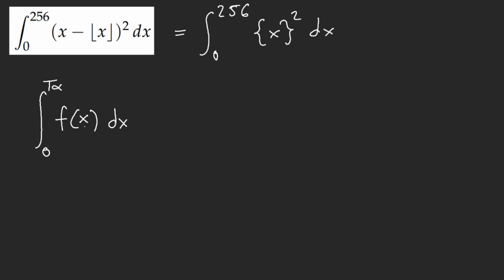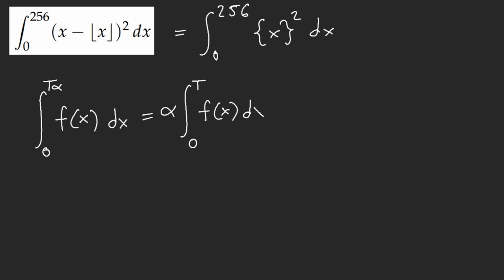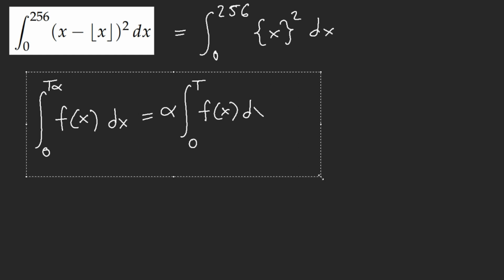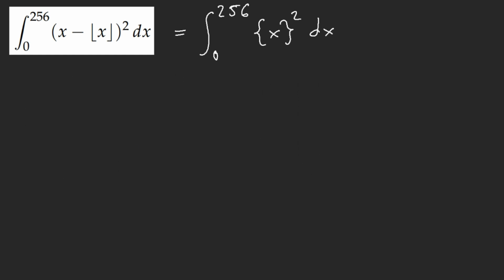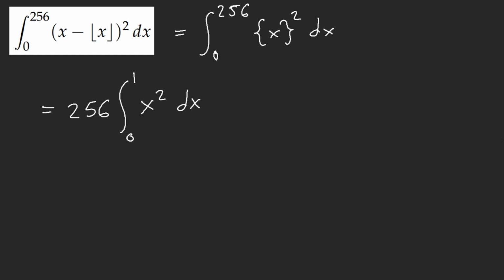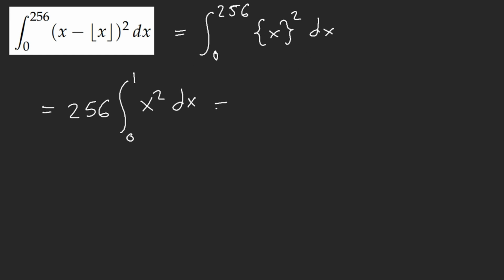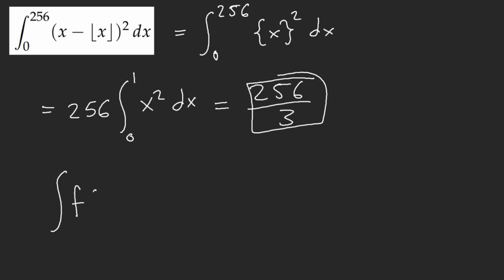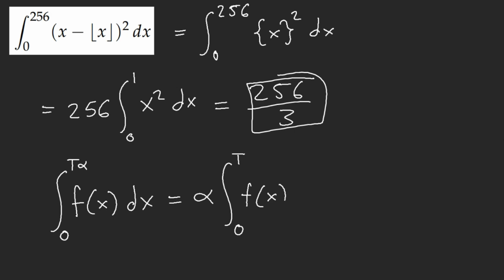Using the Periodic Property!! [MIT Integration Bee 2013]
Latex: \int_{0}^{256}\left( x-\left\lfloor x \right\rfloor \right)^2dx